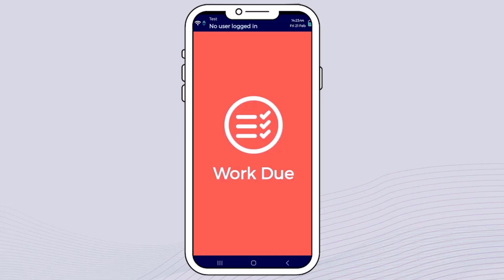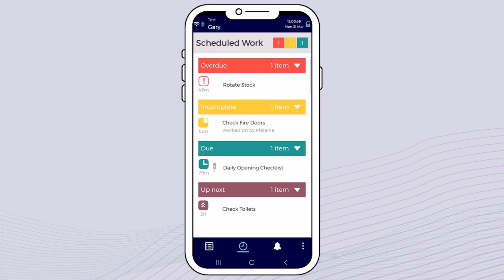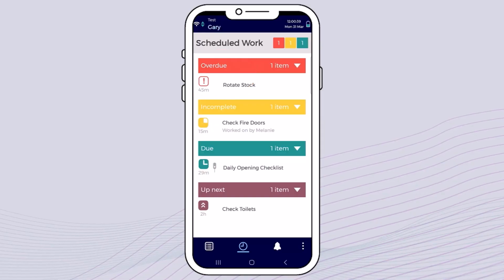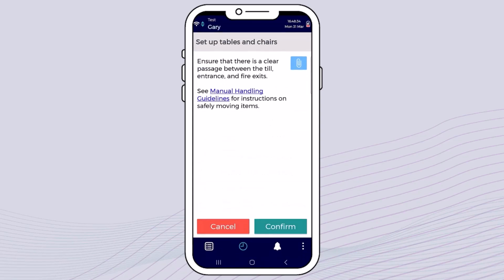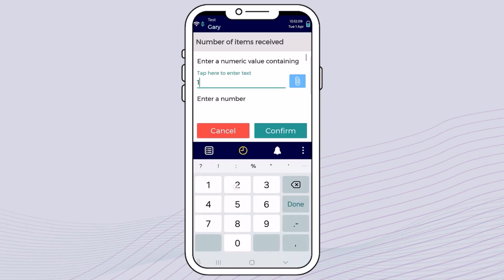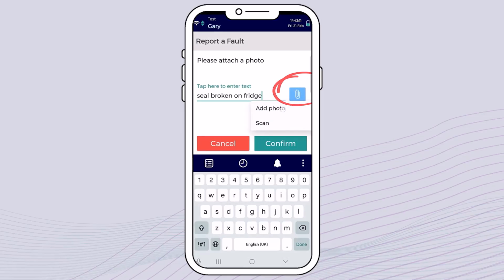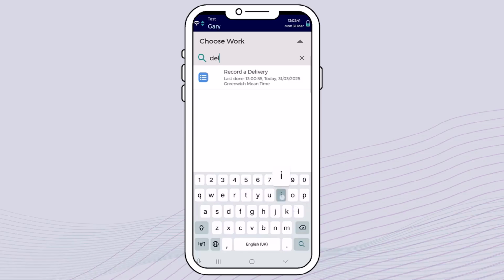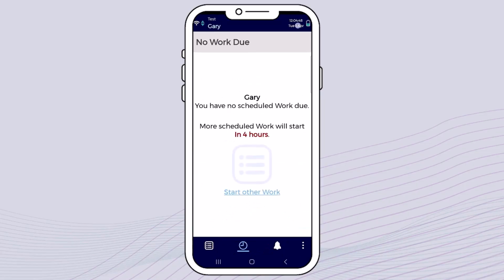Completing Checklists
For: Supervisors & Operators

Description: How to complete checklists on the Checkit App.